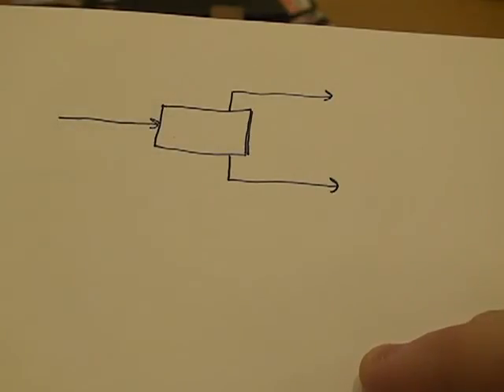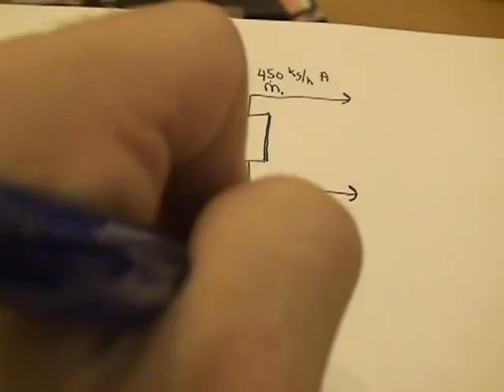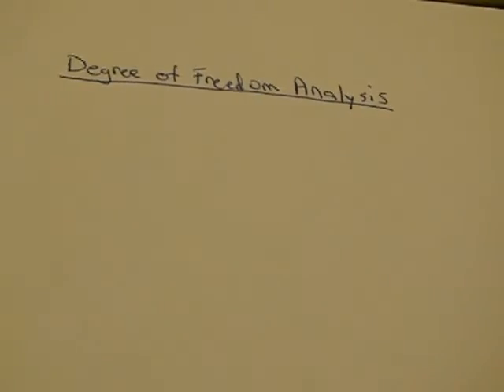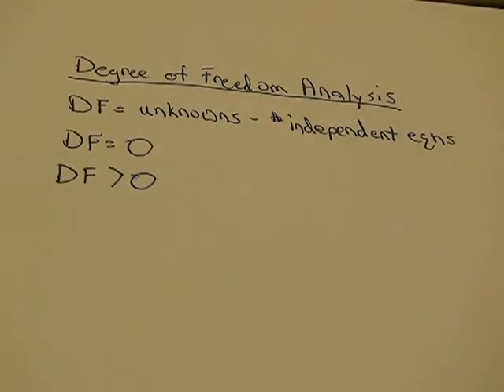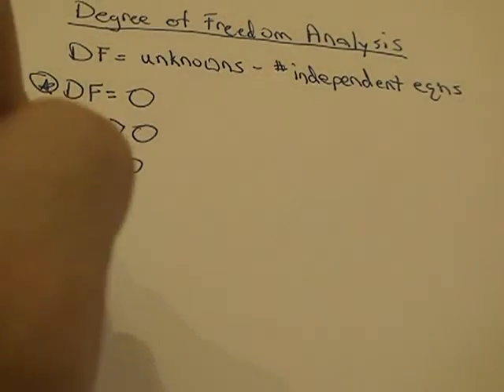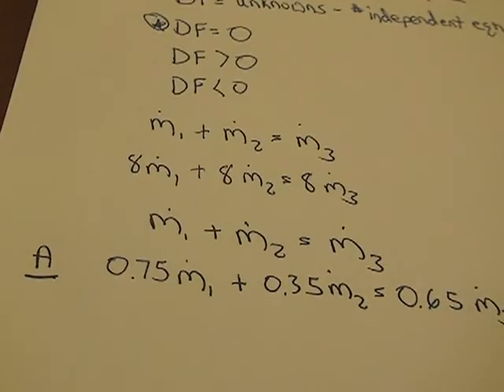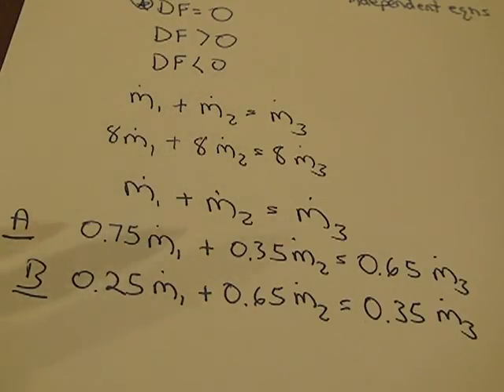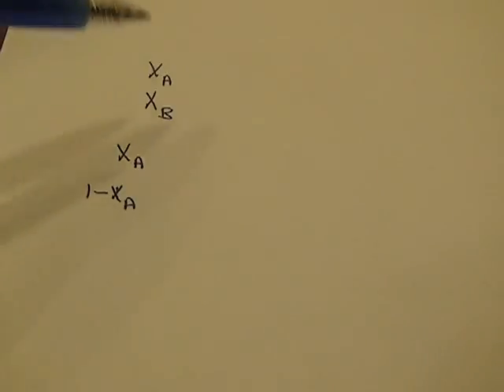Mass Balances in Steady State Chemical Engineering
Mass Balance lecture involving steady state processes. Importance of degree of freedom analysis and a quick look at setting up independent equations.